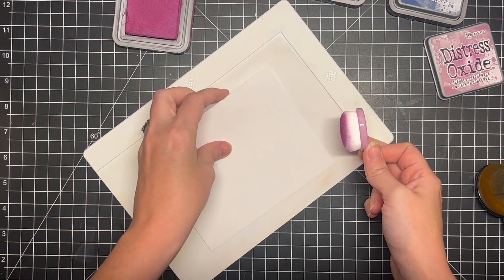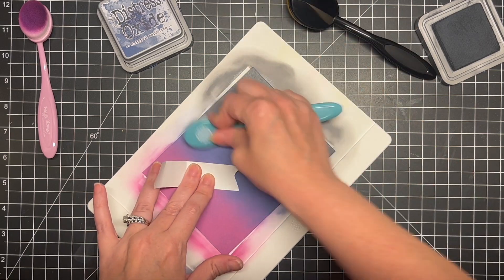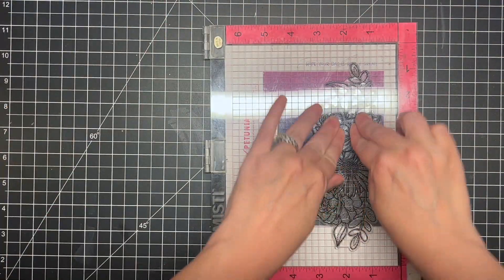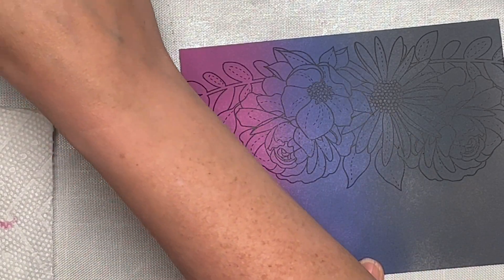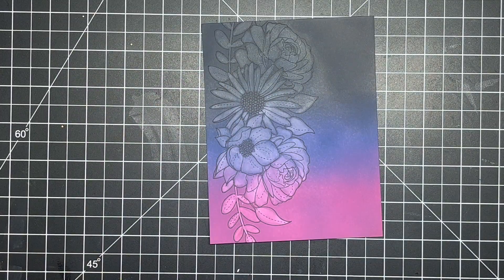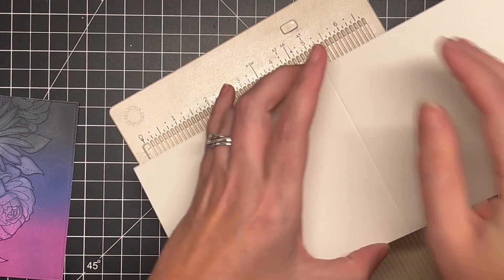NEW TECHNIQUE | Ghost Painting | Oxide Inks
Hey friends, so I am not sure if this technique or style of “painting” has been used or discovered yet, but I thought that since oxide inks are water reactive, what would happen if I tried to “erase” ink away from an image? This is the result and I LOVE it!

*Supplies*

Tim Holtz Distress Oxide Ink Pad CHIPPED SAPPHIRE Ranger

Tim Holtz Distress Oxide Ink Pad SEEDLESS PRESERVES Ranger

Tim Holtz Distress Oxide Ink Pad BLACK SOOT Ranger

*Mail*
I love received mail and hearing from you all. If you would like to send some handmade happiness my way you can do so at the address below.  Thank you.

Amanda Lanager
70 Fredville Road
West Decatur, PA
16878